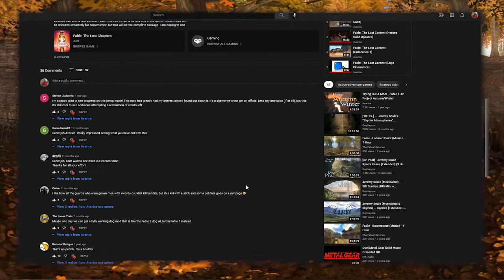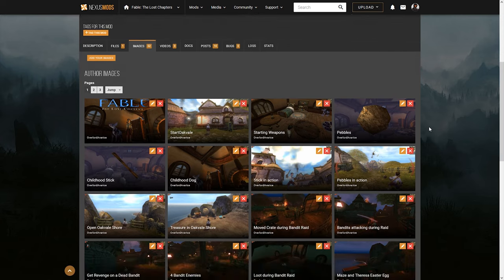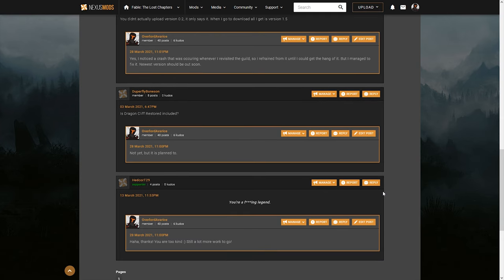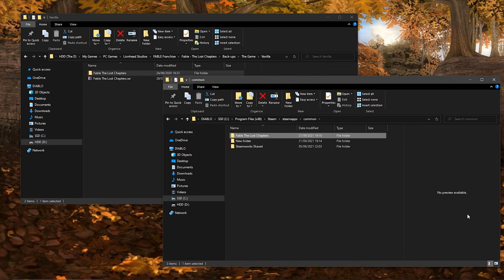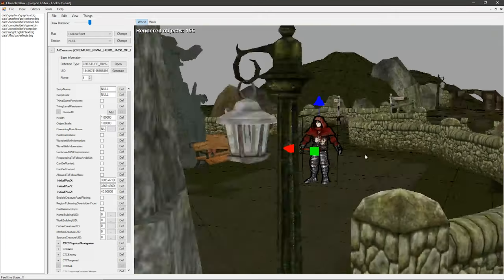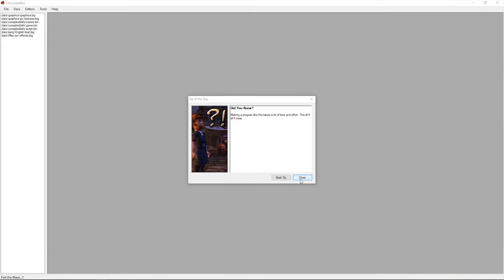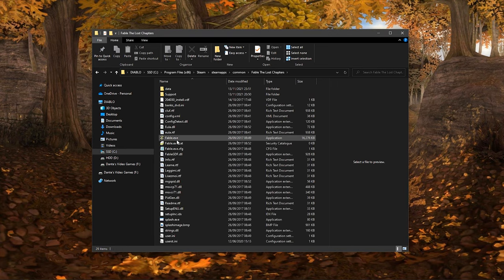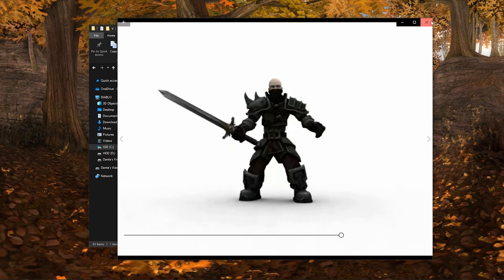Fable: The Lost Content - Part 1 (Installation)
Hello there! Welcome to a new series that I am working on, where I play through my expansion mod (Fable: The Lost Content) and show off some of the changes that I have recently made!

If you aren't familiar with my mod, then this video will be useful to you! Today, I will be covering as much as I can about the ambition that I have for this project and then I will be going over how you can install it for yourself.

Timestamps for video:
00:00 - Introduction
01:35 - About The Mod
03:40 - Installation
06:23 - Launching Fable
06:39 - Logo Cinematics
08:37 - Playing The Mod
09:35 - Outro